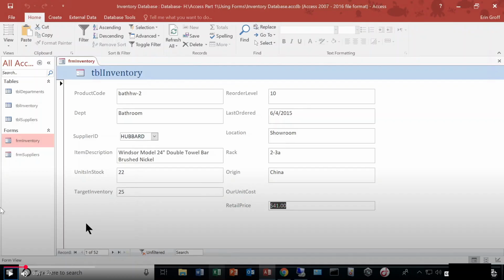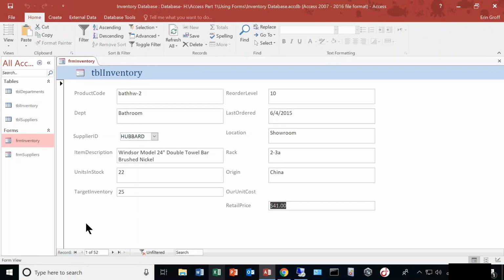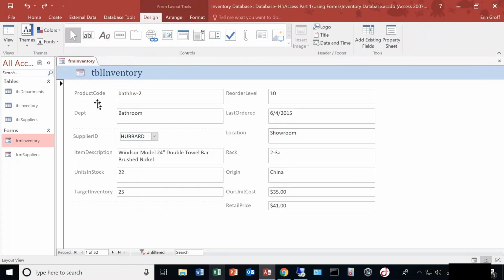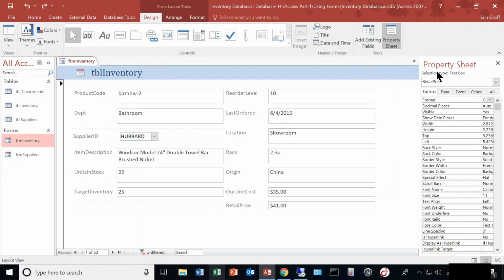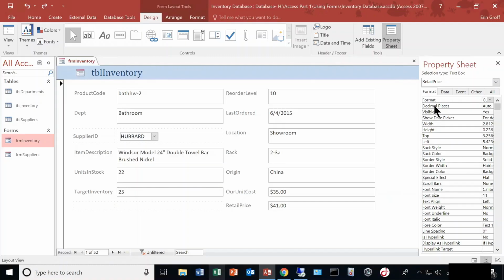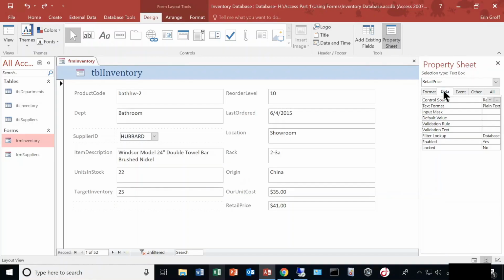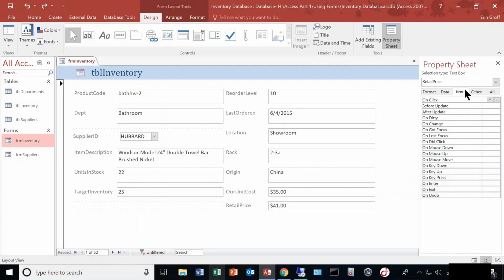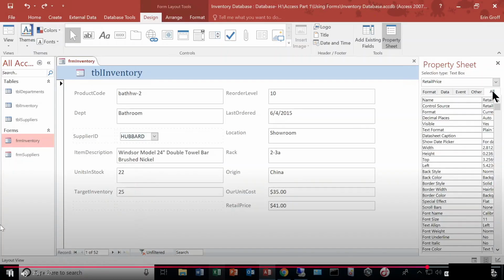AP1 Chapter 4 Topic B Part 2